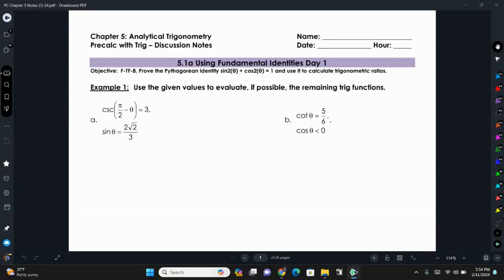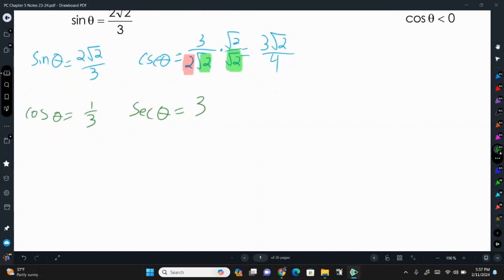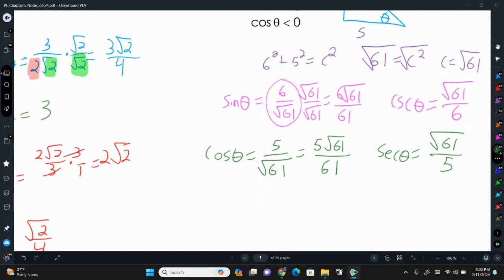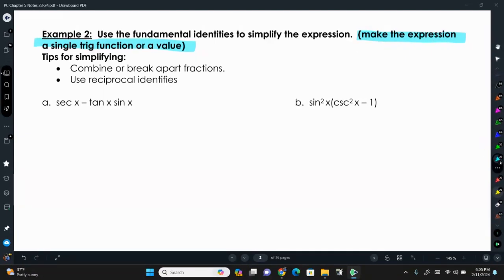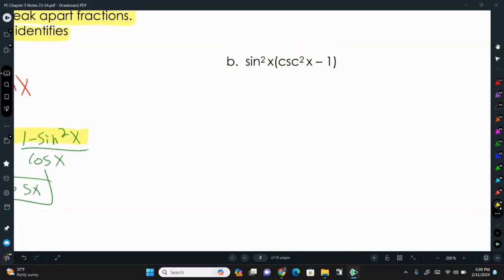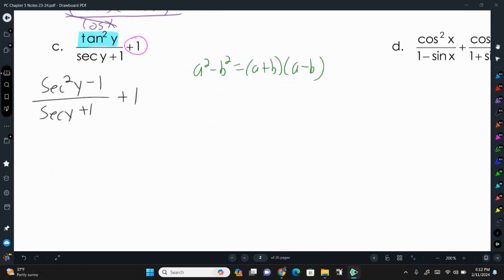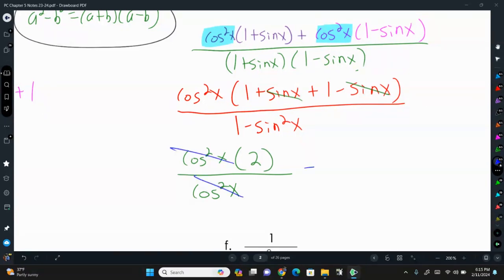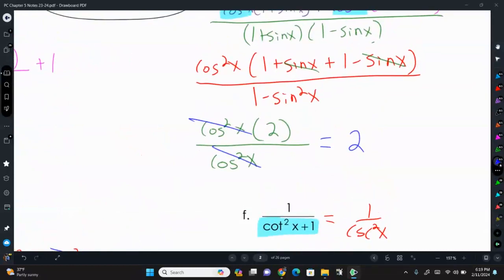Precalc 5 1 Part 1